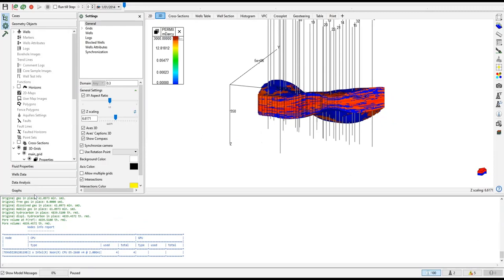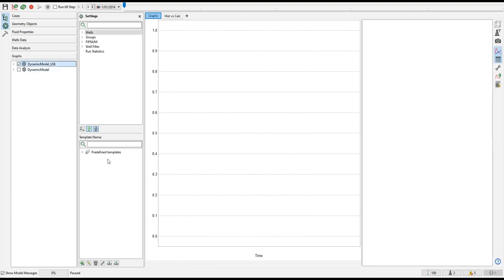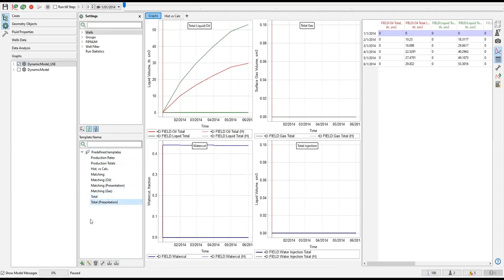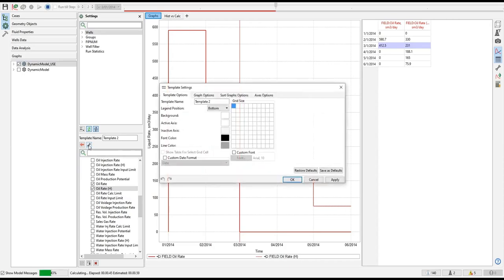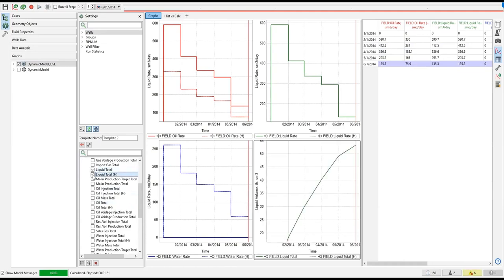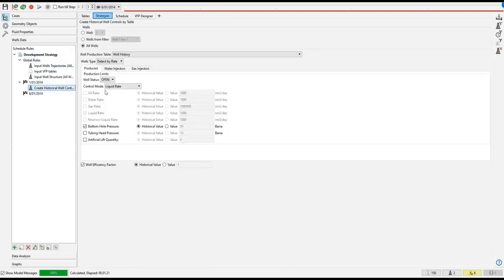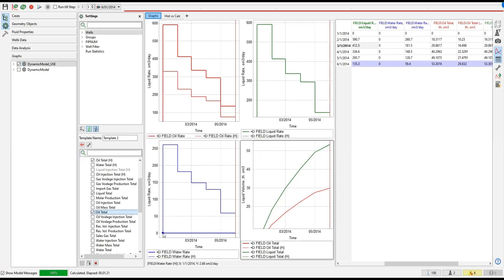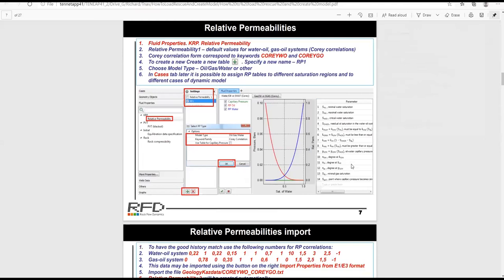tNavigator Tutorial 22: Run Model & Histrory Matching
Case Management in tNavigator